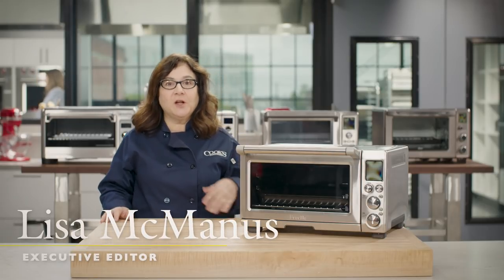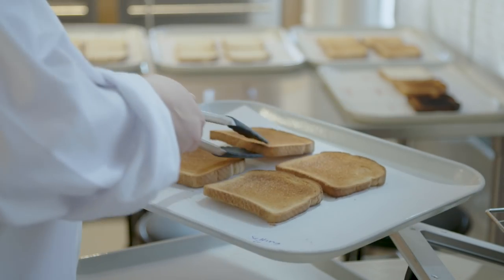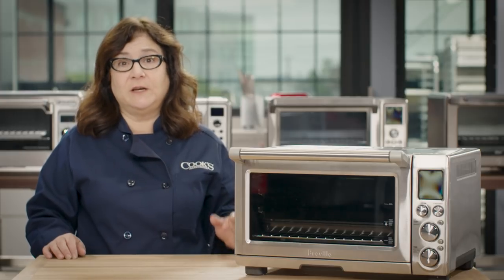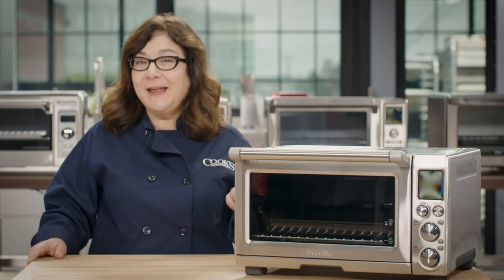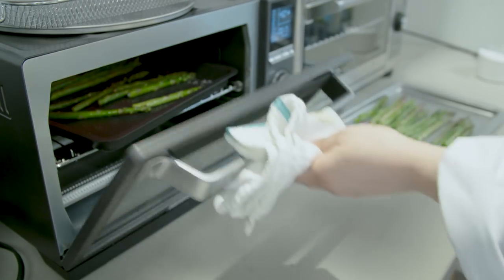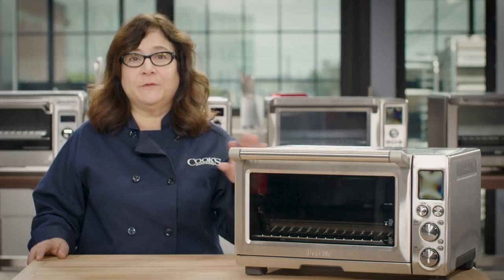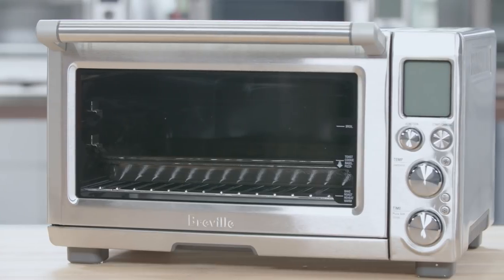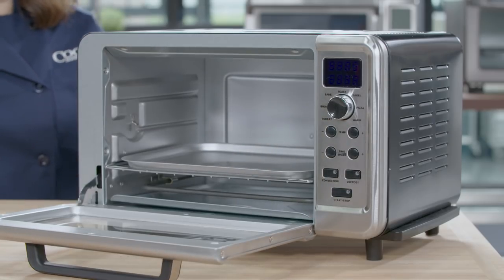Equipment Review: Toaster Ovens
The uses for a toaster oven go way beyond making toast. A good toaster oven functions as a small second oven, and can even take the place of your big oven—it can handle a 4-pound chicken or bake potatoes or a batch of cookies, and it preheats faster, uses less energy, and is easy to clean.